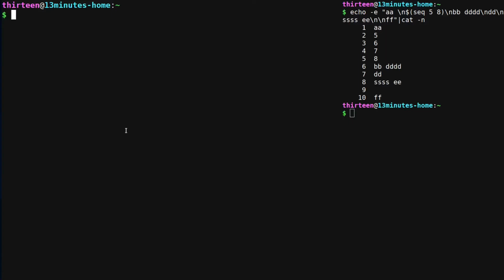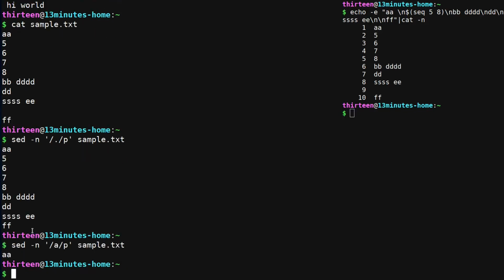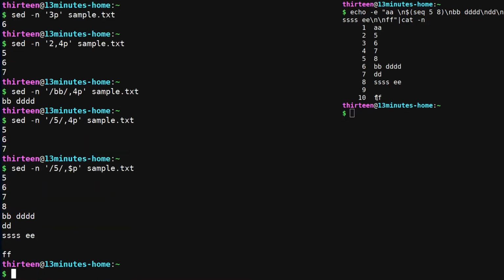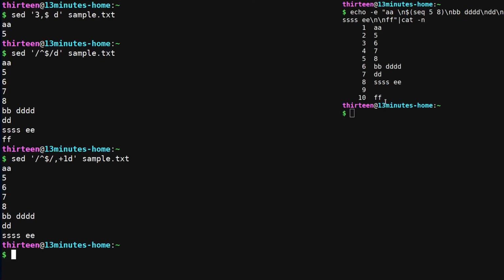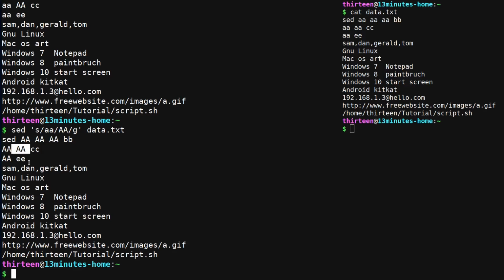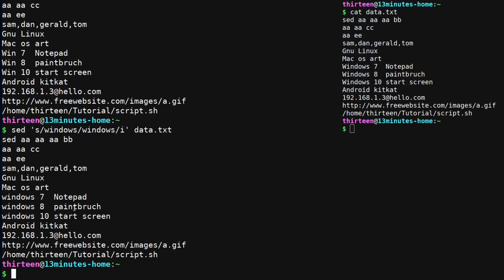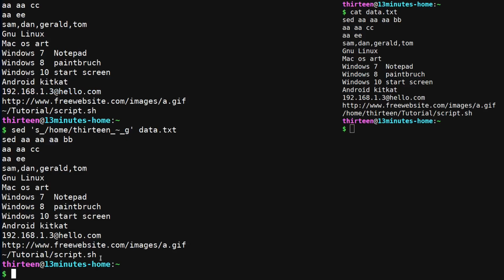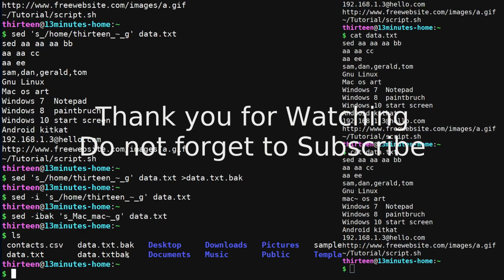Linux terminal |streaming editor sed- part 7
The video is part of a 2 videos focusing on the sed command as a streaming editor